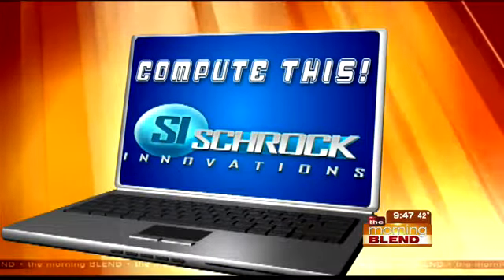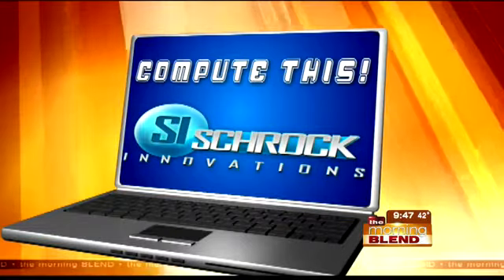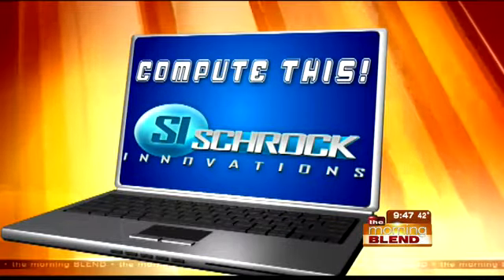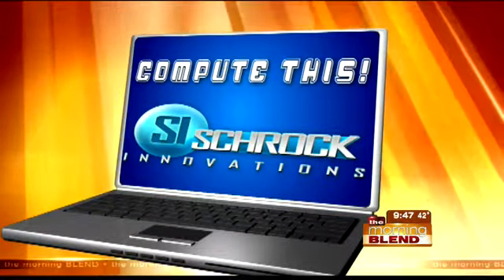2013 Holiday Special On Sale This Weekend!